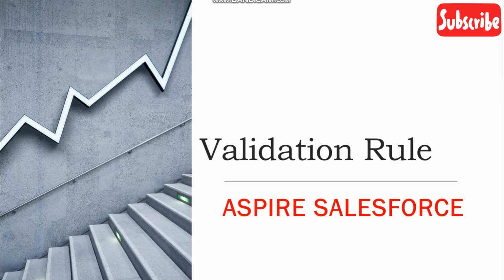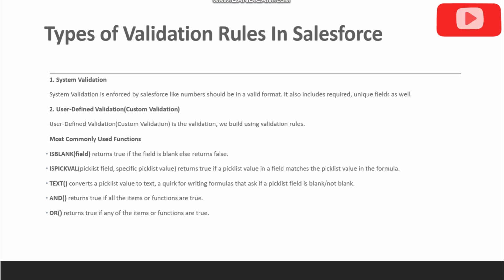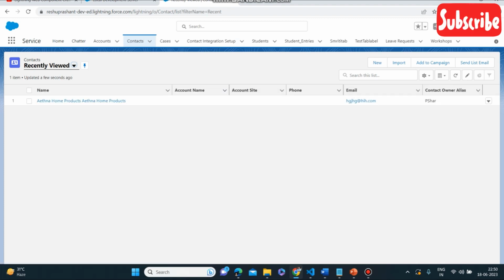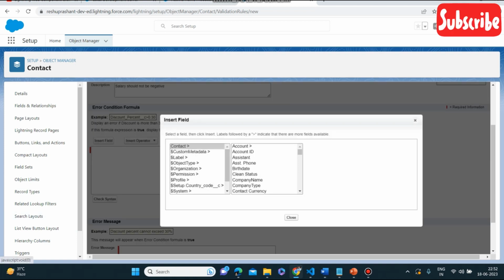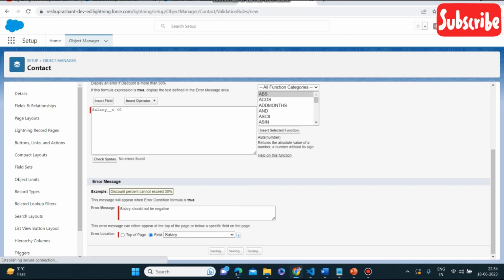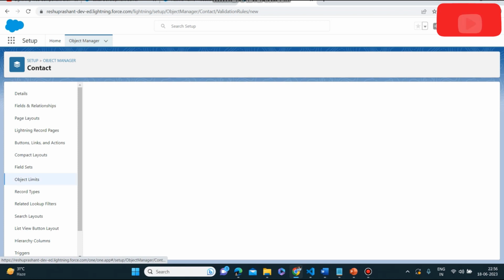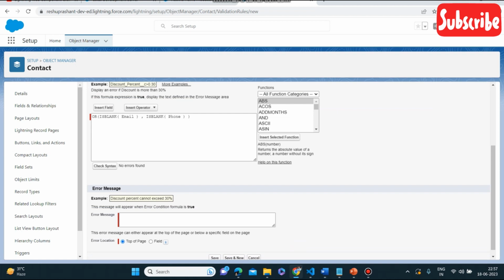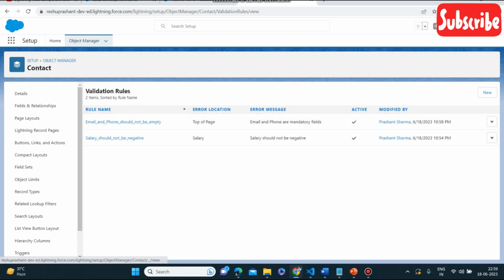Validation rules in Salesforce | How to add Validation rules in salesforce App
1. What validation rules are and where they are required?
2. How to create a validation rule?
3. What points do you need to consider with validation rules?
Hope you enjoy and learn from the video.

Validation rules verify that the data a user enters in a record meets the standards you specify before the user can save the record. A validation rule can contain a formula or expression that evaluates the data in one or more fields and returns a value of “True” or “False”. Validation rules also include an error message to display to the user when the rule returns a value of “True” due to an invalid value
When one validation rule fails, Salesforce continues to check any additional validation rules on that field or any other field on the page and displays all appropriate error messages at once.
If validation rules exist for activities and you create an activity during lead conversion, the lead converts but a task isn’t created.
Validation rules are only enforced during lead conversion if validation and triggers for lead conversion are enabled in your organization.
Campaign hierarchies ignore validation rules.
Salesforce runs validation rules before creating records submitted via Web-to-Lead and Web-to-Case, and only creates records that have valid values.
Validation rules continue to run on individual records if the owner is changed. If the Mass Transfer tool is used to change the ownership of multiple records, however, validation rules won’t run on those records.